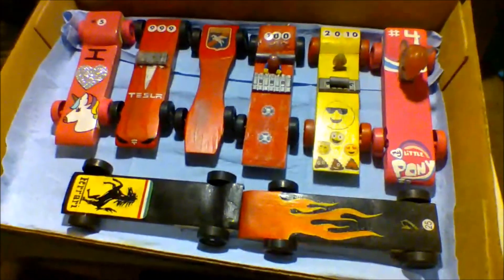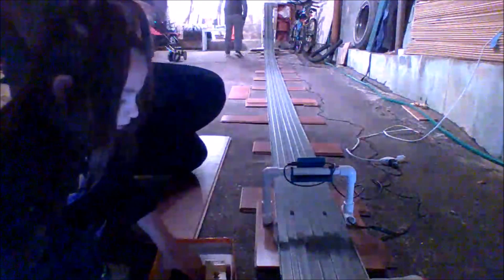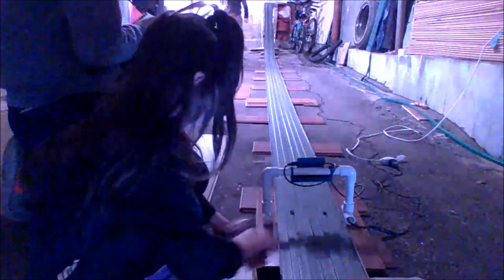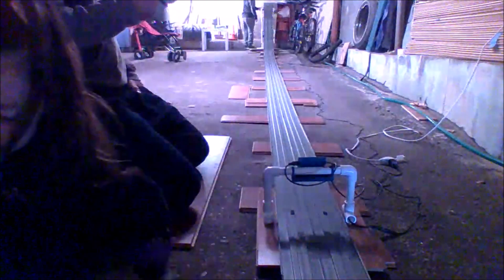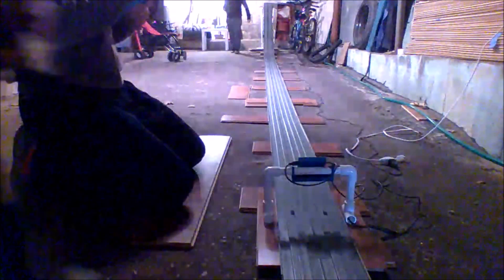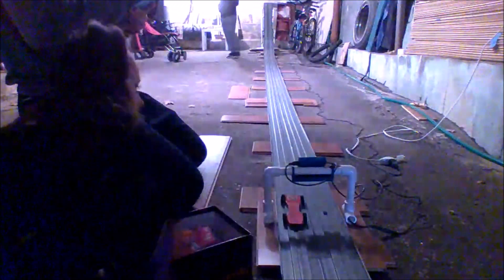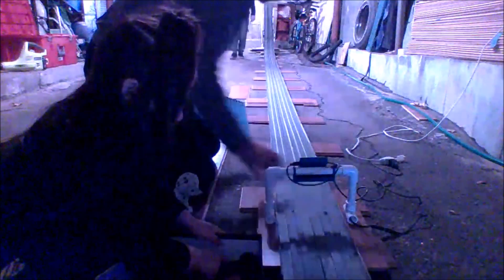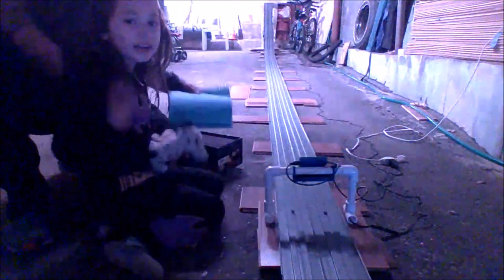Garage Pinewood Derby 2020